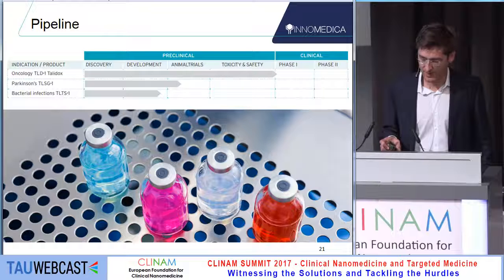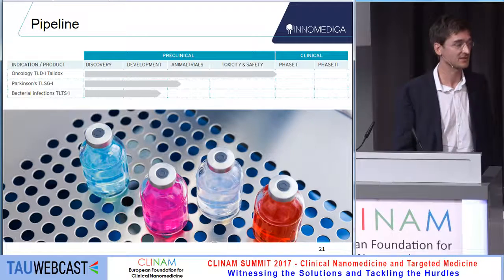From Lab to Bedside: Clinical Translation of Targeted Liposomal Doxorubicin Talidox/TLD‐1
Dr. Stefan Halbherr, Manager Research and Development, InnoMedica Holding AG, Bern (CH)

39. Late breaking and Ongoing Trials 2
CLINAM 2017
Hall Montreal
10.5.17